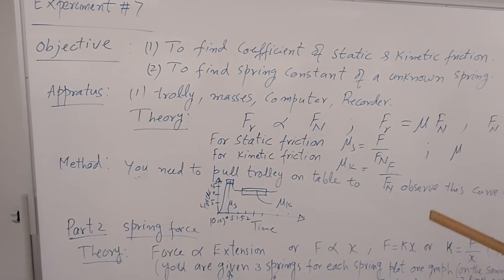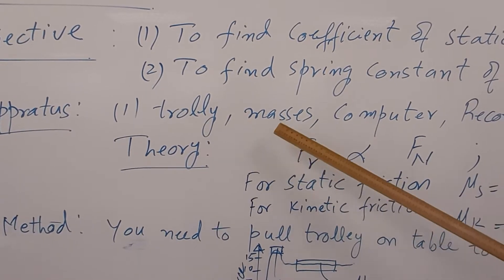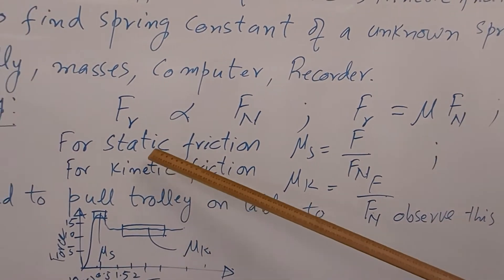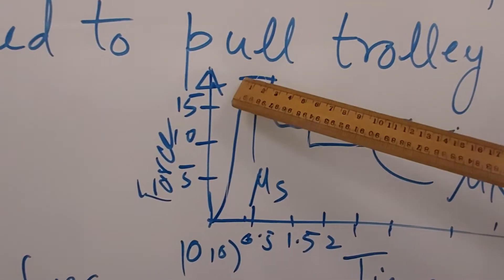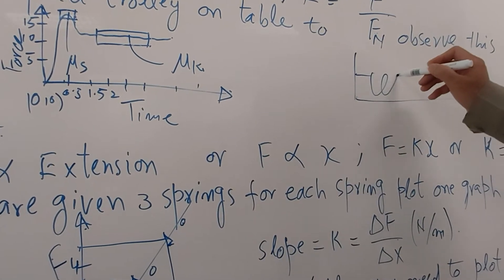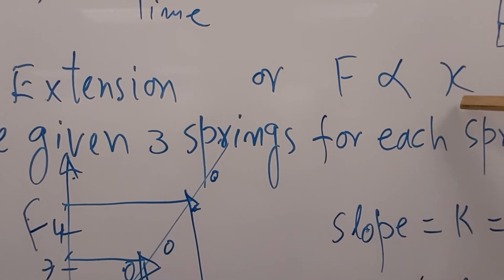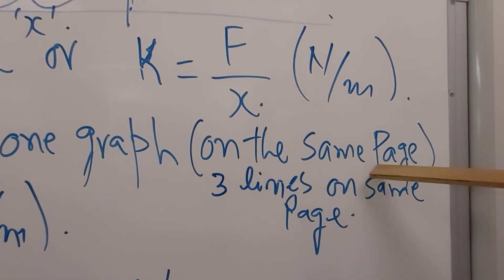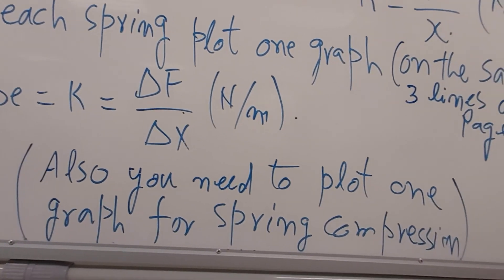How To Find The Coefficient Of Static Friction And Kinetic Friction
Kinetic Friction and Static Friction Physics Problems With Free Body Diagrams
This physics video tutorial provides a basic introduction into kinetic friction and static friction.  It contains plenty of examples and physics problems that asks you to calculate the acceleration using newton's laws of motion.  The static frictional force is equal to the applied force up to a maximum value.  The kinetic friction force is a constant value that depends on the interaction between the horizontal surface and the object.  All frictional forces is dependent on the normal of the object.  You should draw a free body diagram for each practice problem if you wish to make it a lot easier.